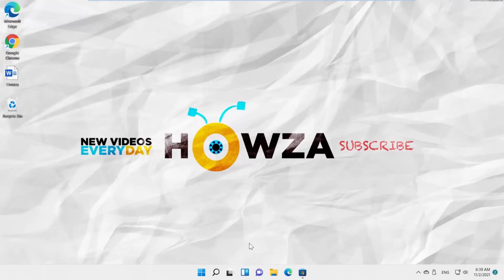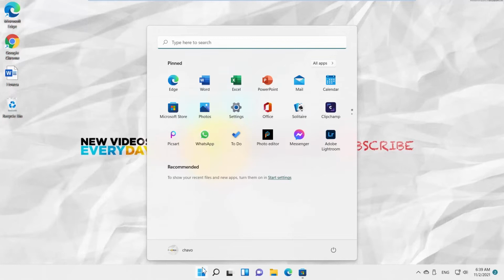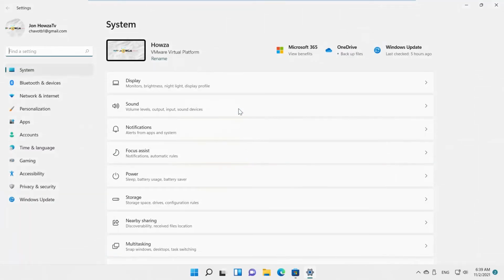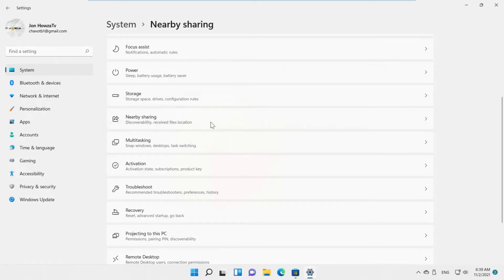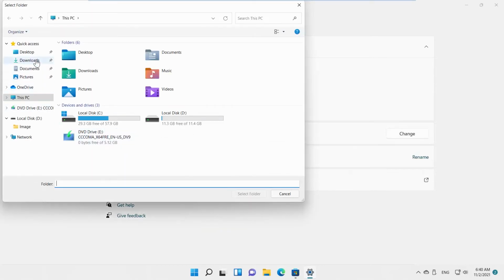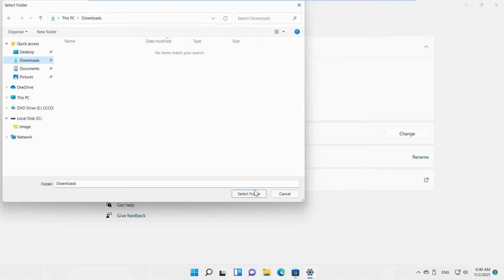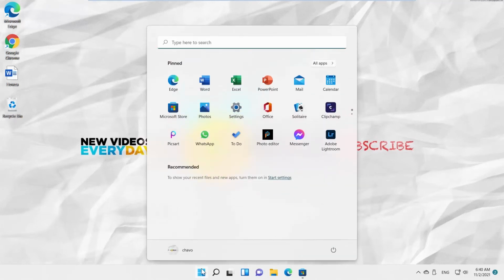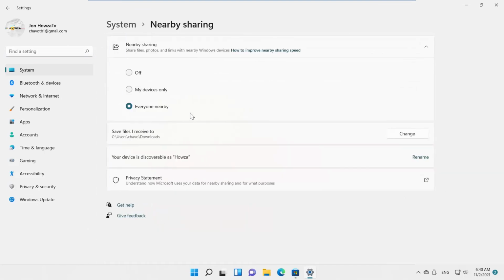How to Enable or Disable Nearby Sharing in Windows 11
Hey! Welcome to HOWZA channel! In today's tutorial, you will learn how to enable or disable nearby sharing in Windows 11.
Select System from the left side list. Go to Nearby sharing. If you want to enable nearby sharing, check My devices only or Everyone nearby option.
Go to Save files I receive to block. Click on Change. Choose the folder to save the received files to. Click on Select folder.
Select System from the left side list. Go to Nearby sharing. If you want to disable nearby sharing, check Off option.